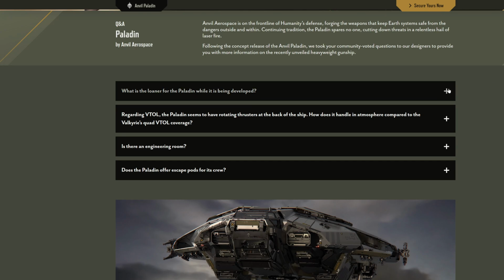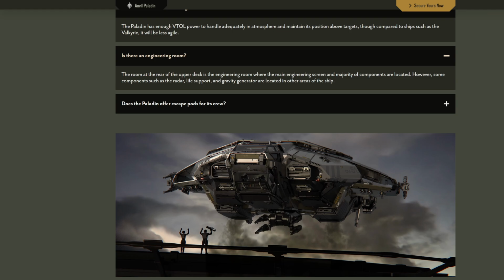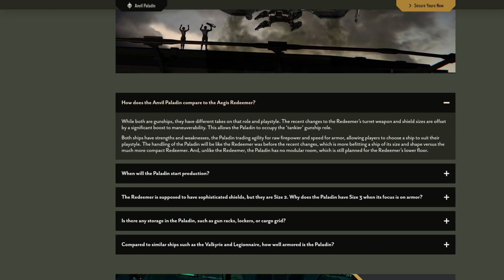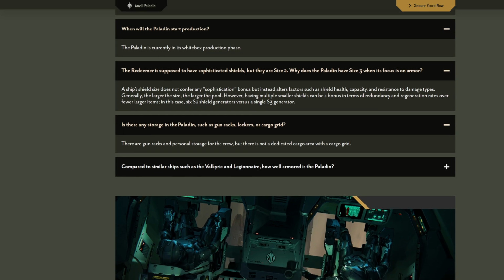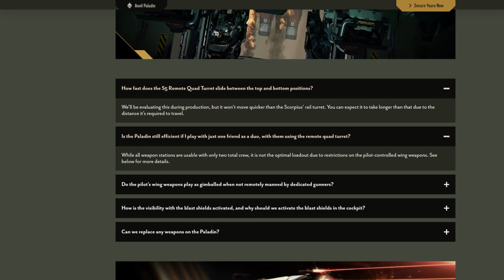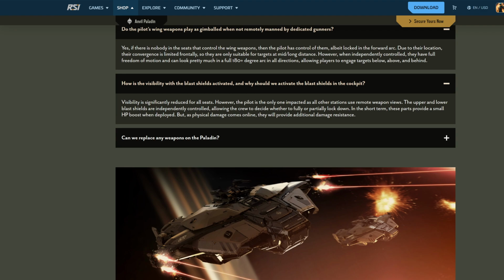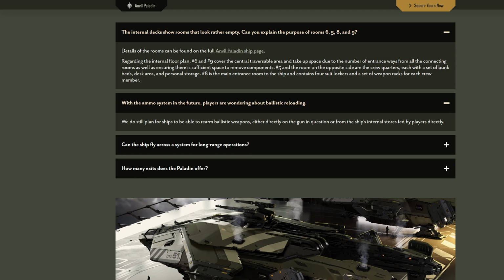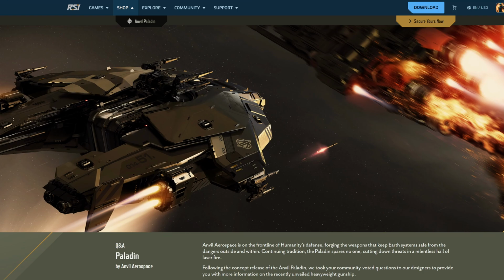Anvil Paladin Q&A - Star Citizen